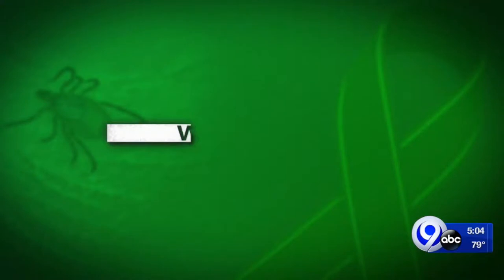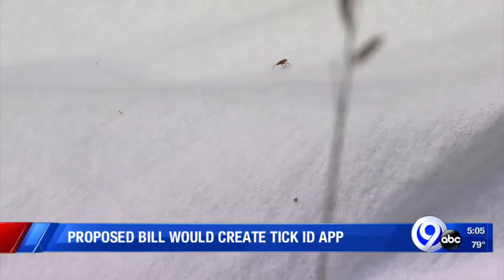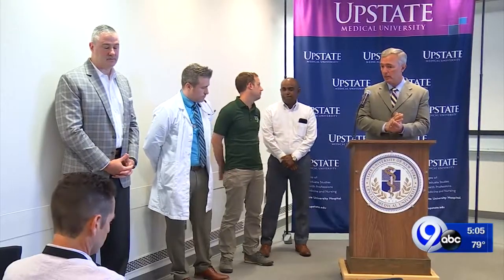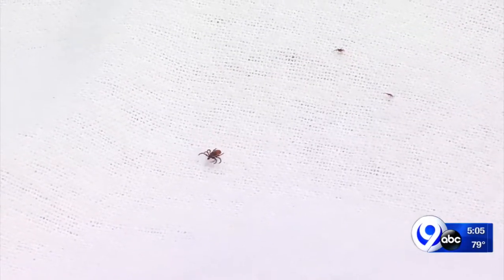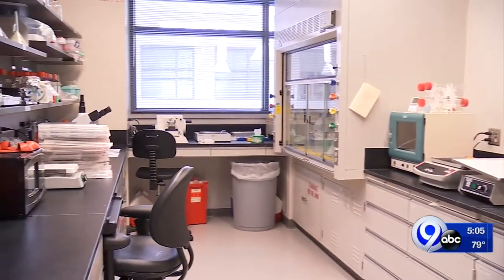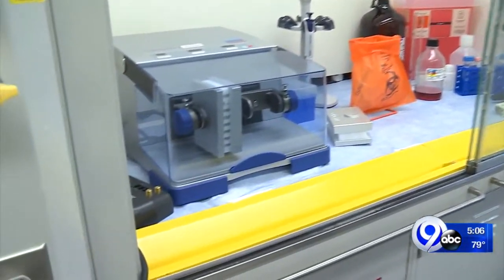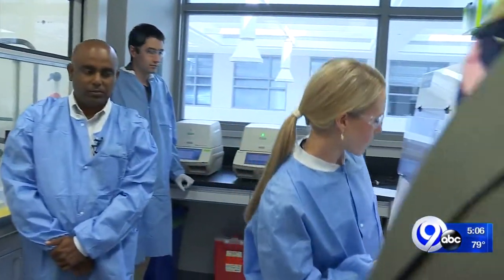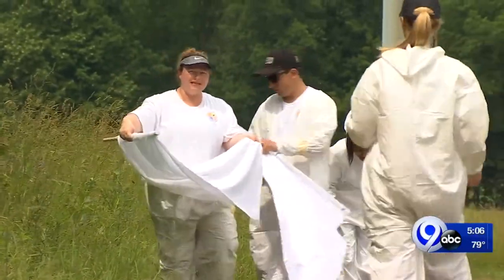Proposed Bill Would Create Tick ID App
Congressman John Katko is pushing for a piece of legislation that failed in 2017, but he is reviving